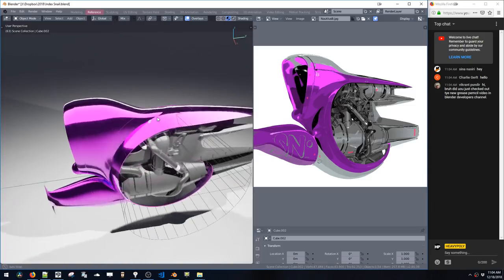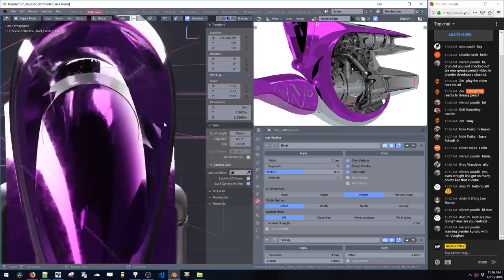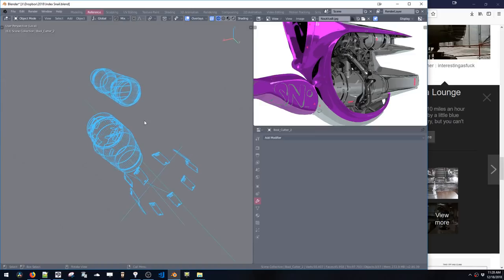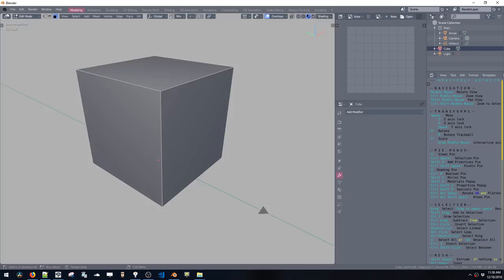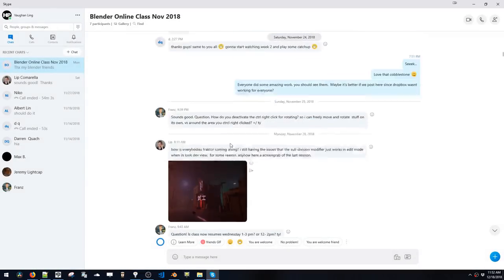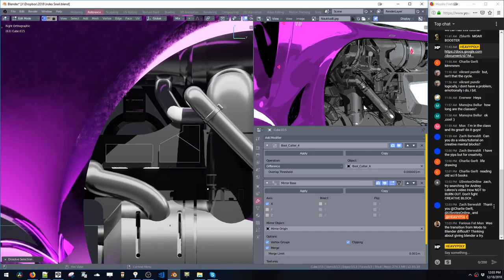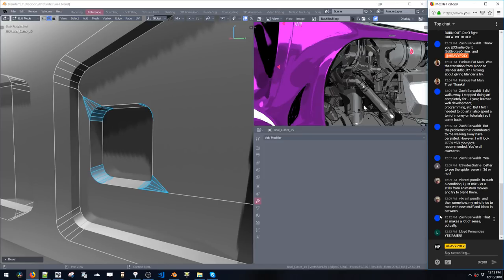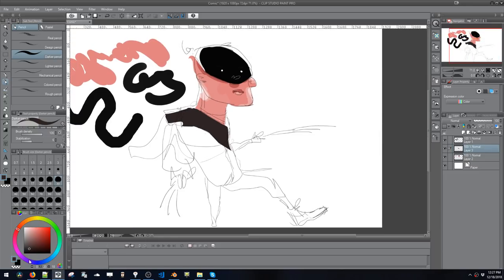BLENDER 2.8 SPACESHIP Modelling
Testing out Blender 2.8 Sculpting, Modelling, Grease Pencil, EEVEE